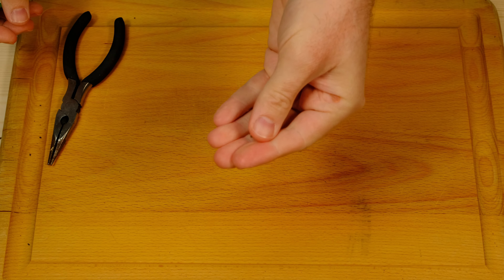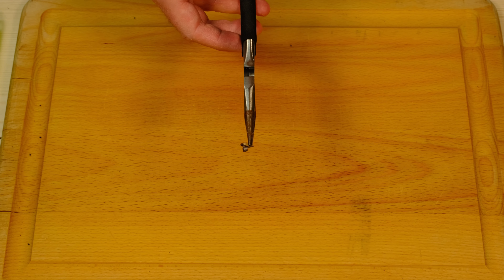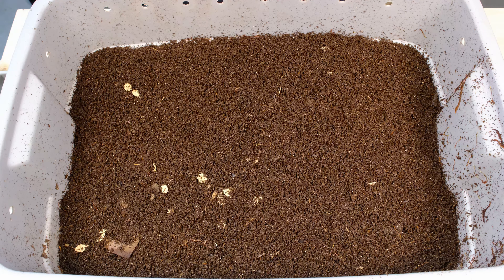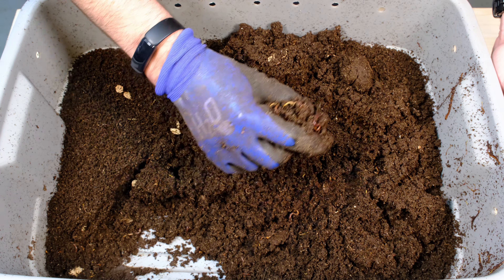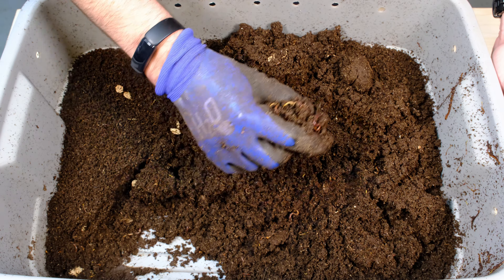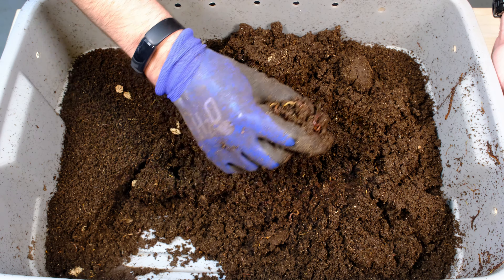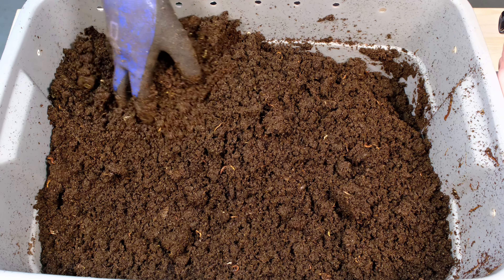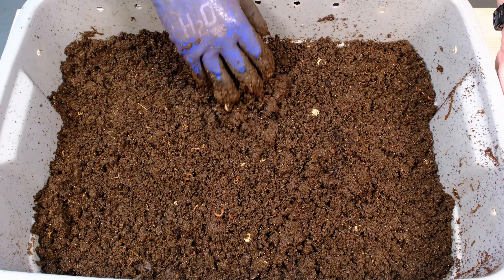Amazon Eco Mailer to a Worm Bin?? Final Check 02/26/2022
Many people commented on the other videos on this but it appears the Amazon Eco Mailer doesn't fully breakdown in a worm bin.  But the dots don't appear to be plastic as when burned they don't melt but smolder.  This would probably confirm the dots are made of a starch material.  These will go into the recycling bin and not the worm bins for me.